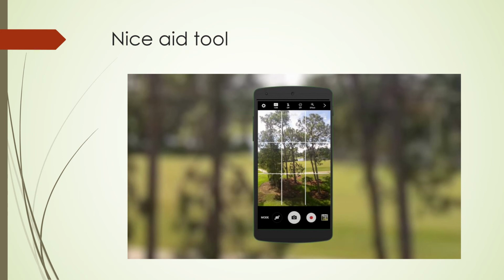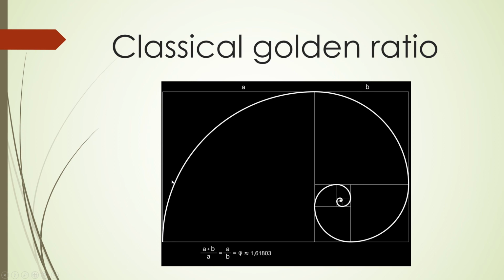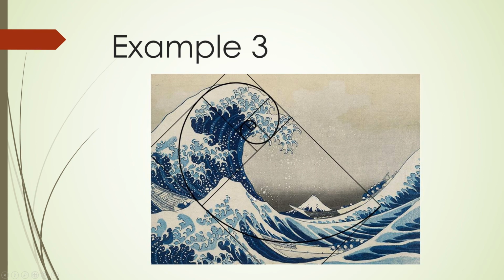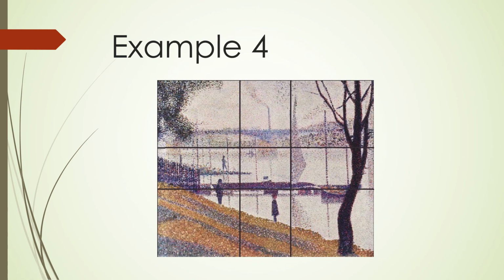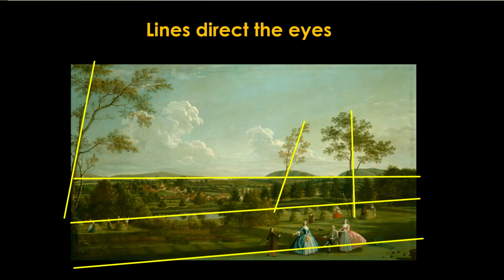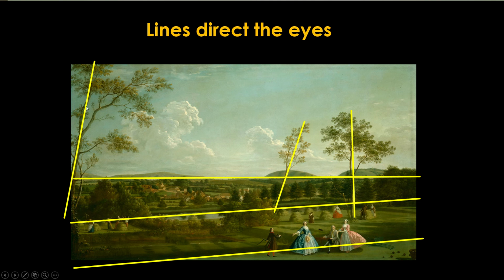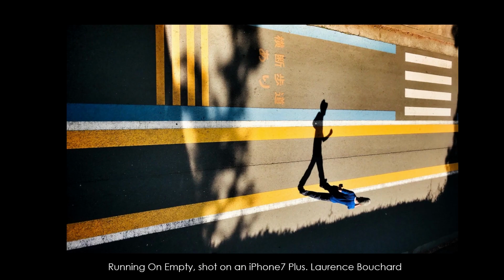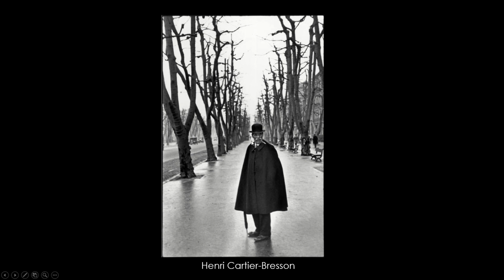How to make amazing photos with smartphone. Lecture 5. Lines